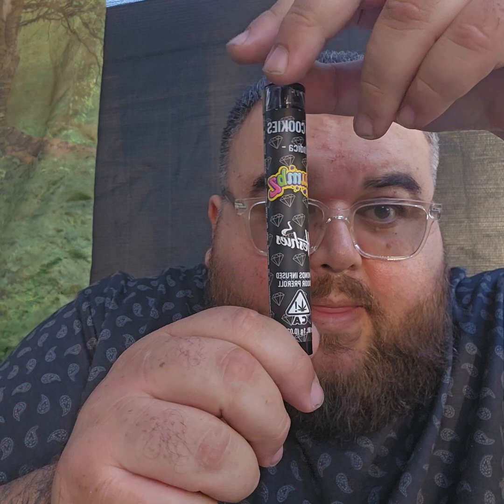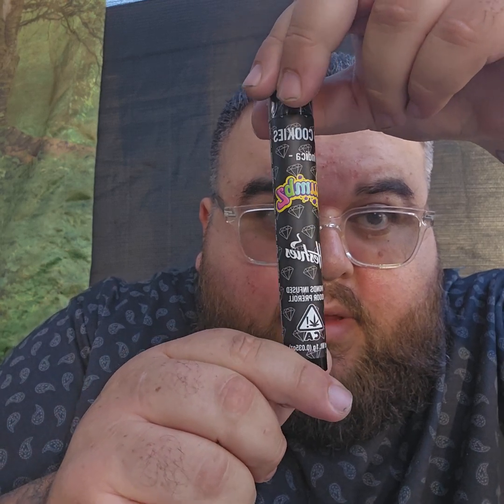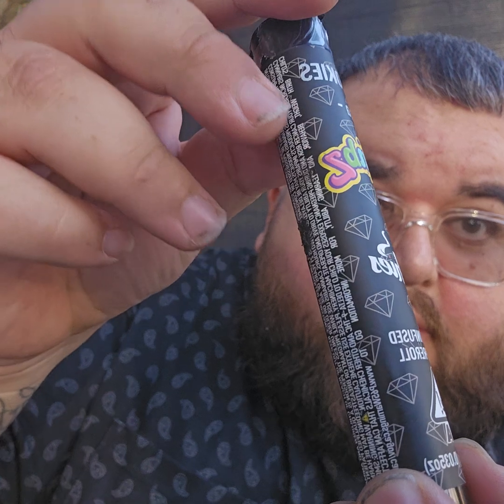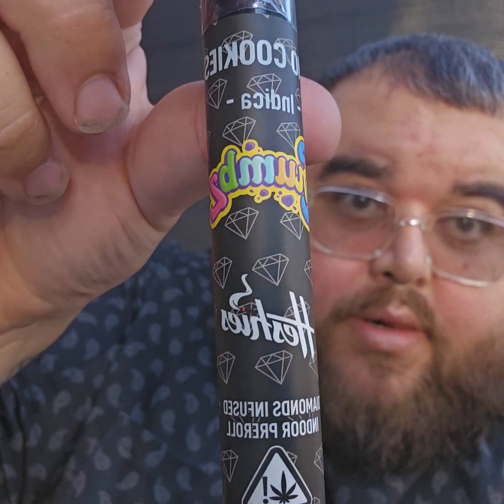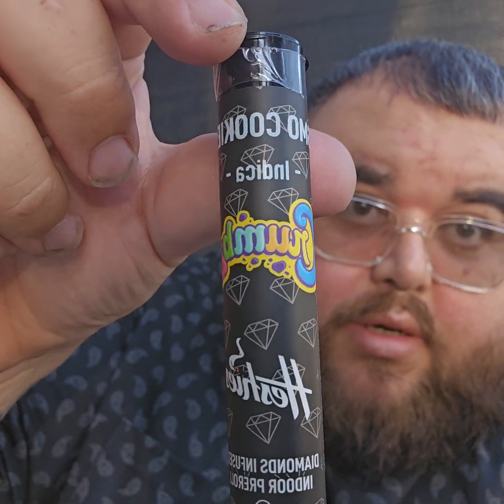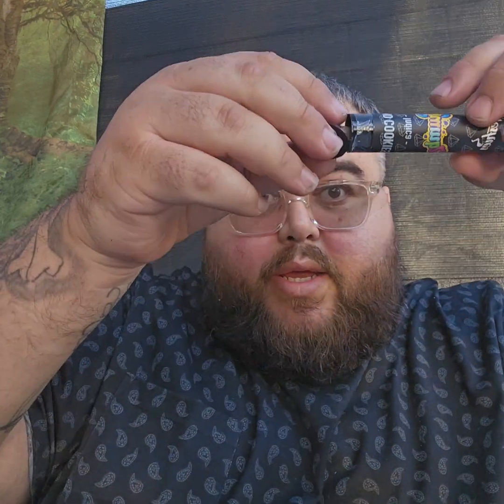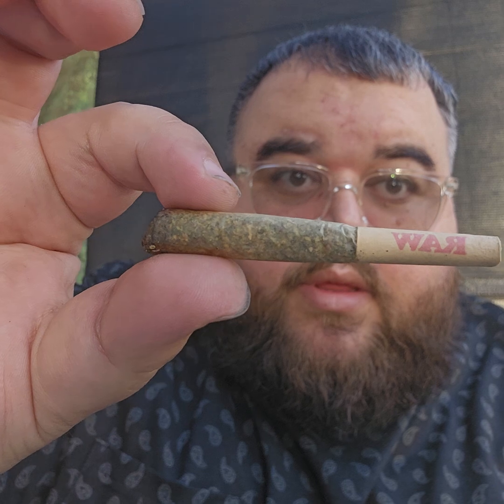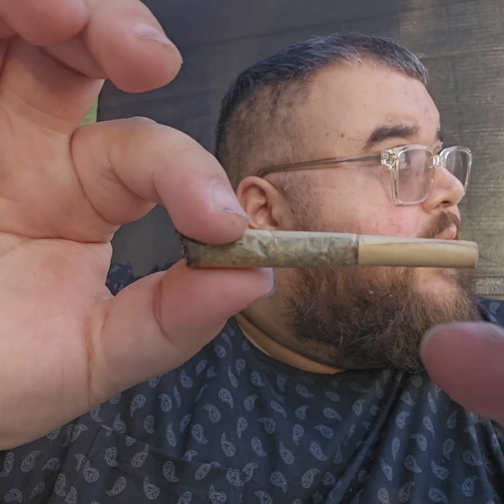GMO COOKIES INDICA CNUMBZ